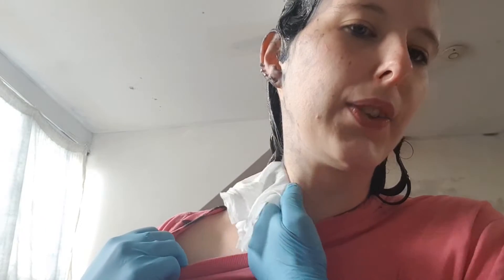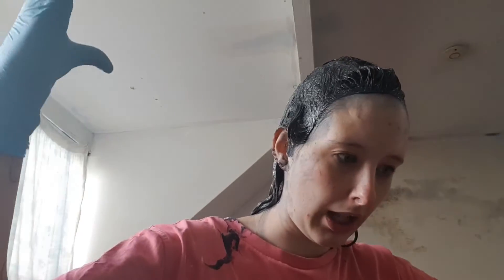iv coloured my hair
♡open me♡

♡i changed my hair colour, let me no in the comments if u want a video of my hair extensions.♡

Links:
Weight loss insta ~ jessssweightlossxo
Hair Journey insta ~ jesshairjourneyxo